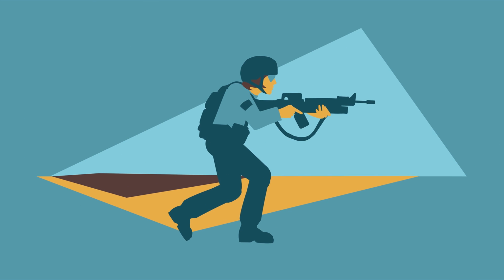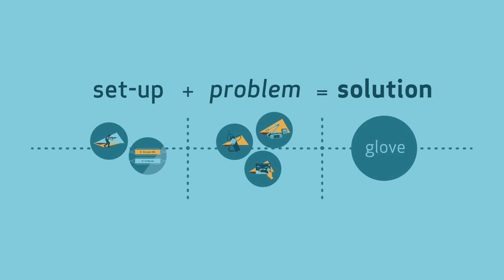Case Study: Elena Glassman & Tony Eng On Starting Research With Narrative